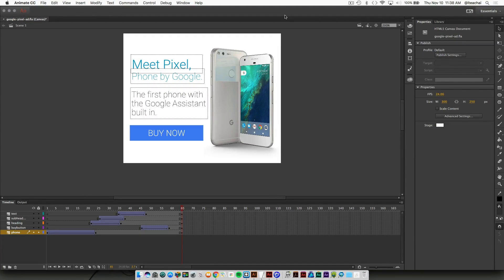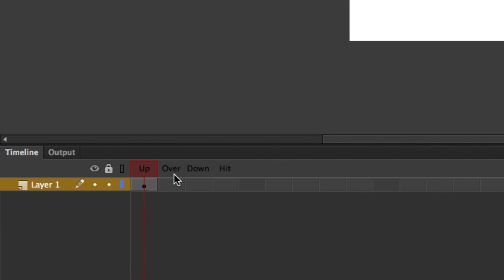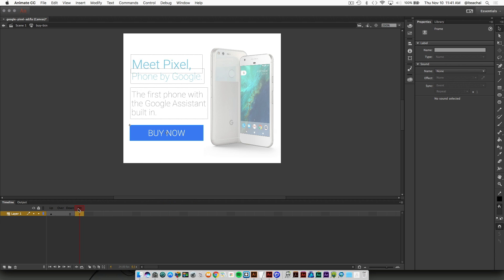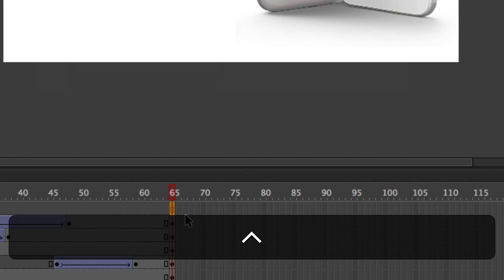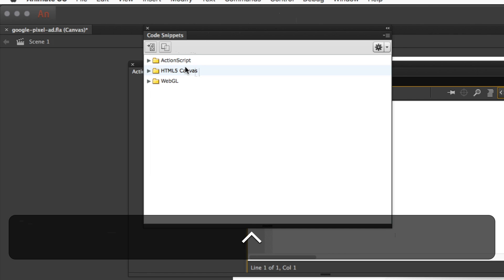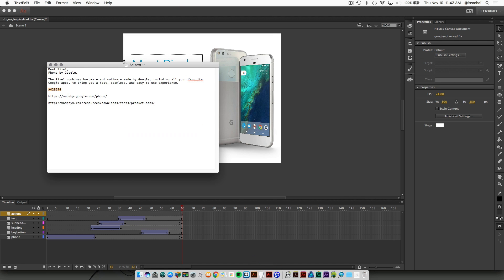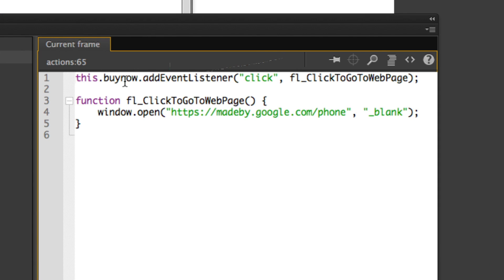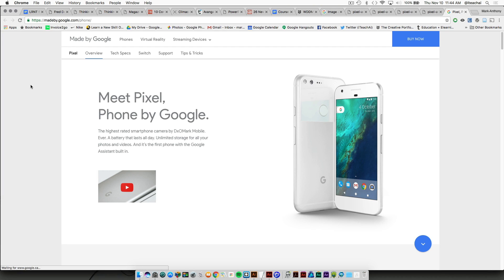09 - Adding A URL Using Actionscript 3.0: Creating HTML5 Google Ads with Adobe Animate CC